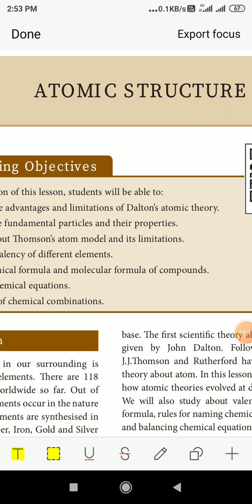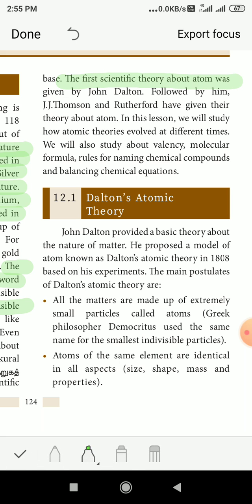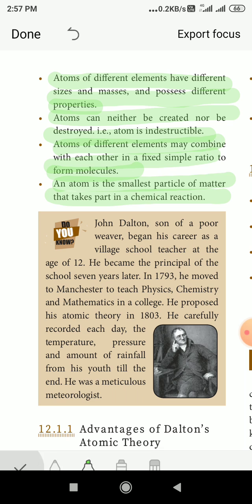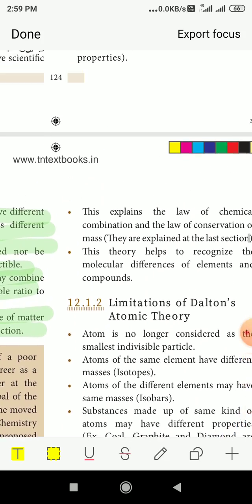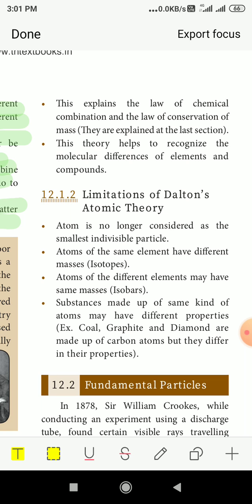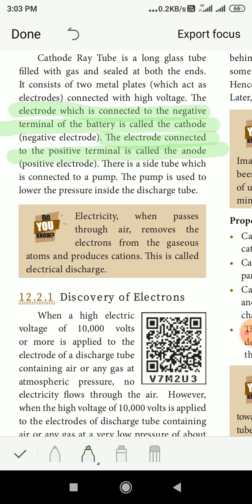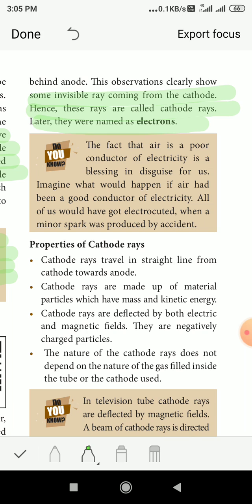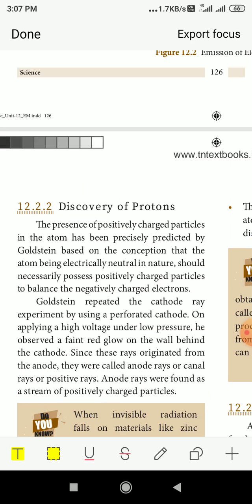8th std.Term -2 chp.Atomic Structure 19/10